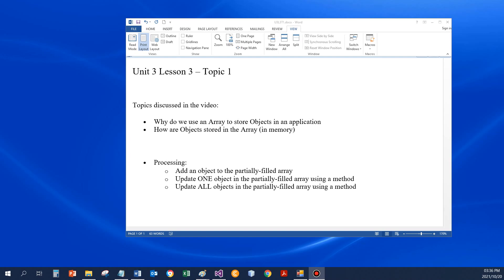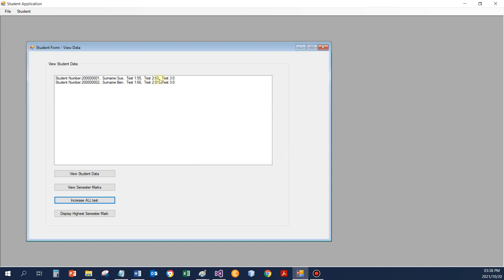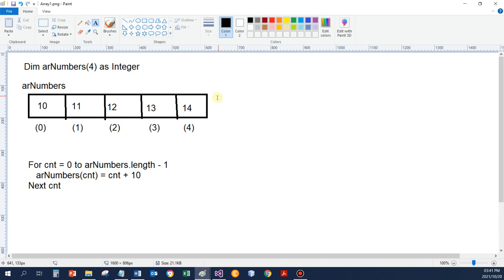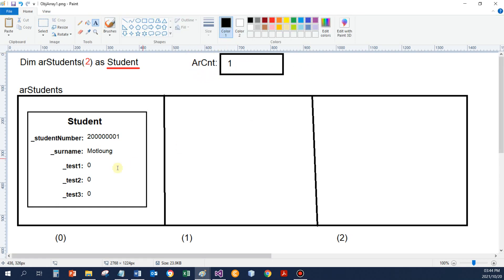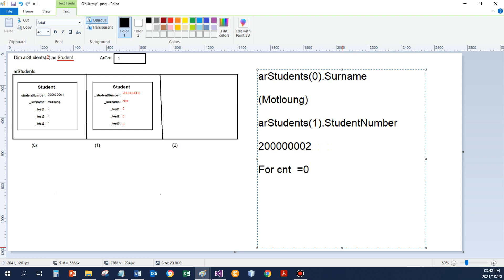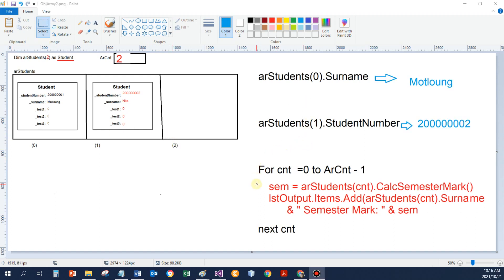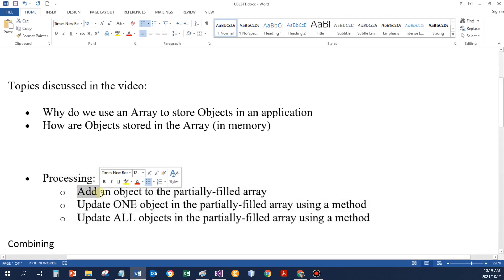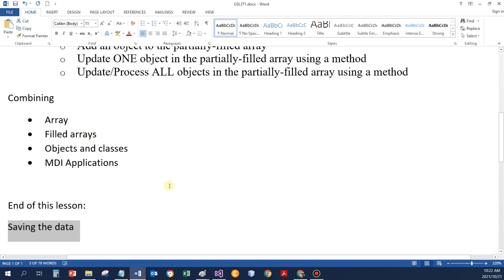Object Arrays - Introduction